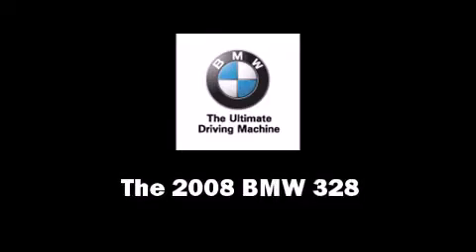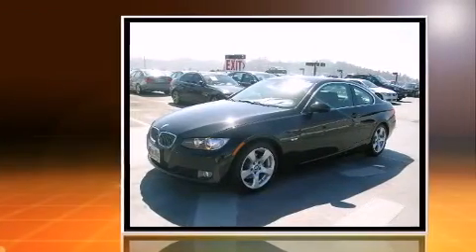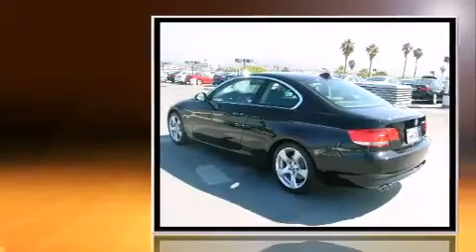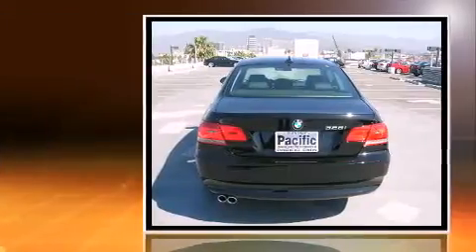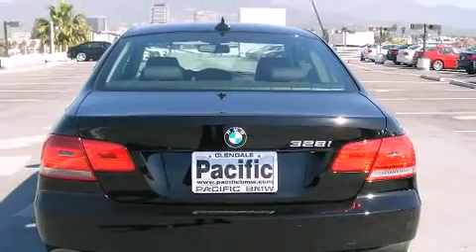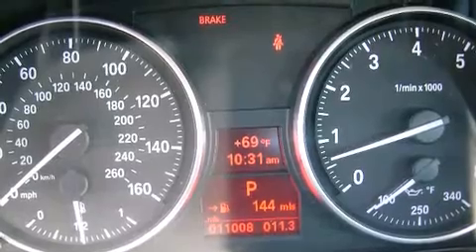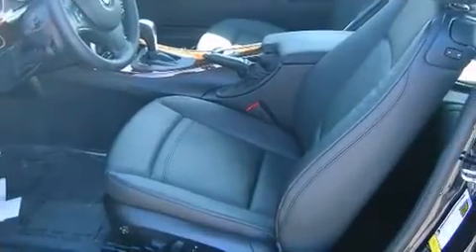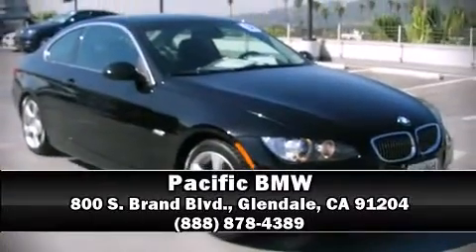2008 BMW 328I Coupe Sule E92 in Glendale, CA 91204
Pacific BMW
800 S. Brand Blvd.

The 2008 BMW 328. This 2 door, 4 passenger coupe just recently passed the 10,000 mile mark! It features an automatic transmission, rear-wheel drive, and a 3 liter 6 cylinder engine. Top features include a split folding rear seat, air conditioning, front fog lights, power moon roof, rain sensing wipers, power windows, cruise control, and remote keyless entry. BMW also prioritized safety and security with features such as: dual front impact airbags, head curtain airbags, traction control, ignition disabling, and 4 wheel disc brakes with ABS. With electronic stability control supplementing mechanical systems, you'll maintain precise command of the roadway. We'd love to show you this vehicle in person.